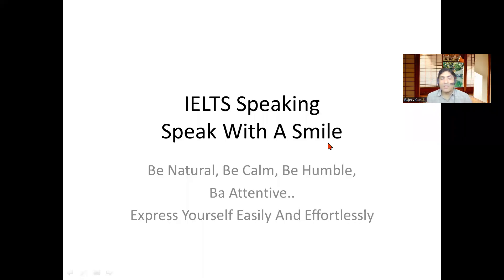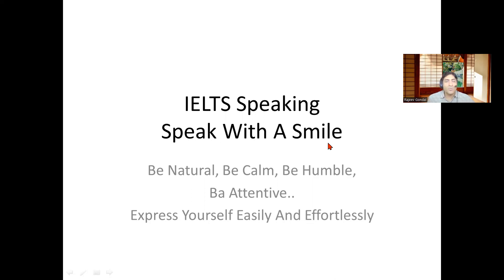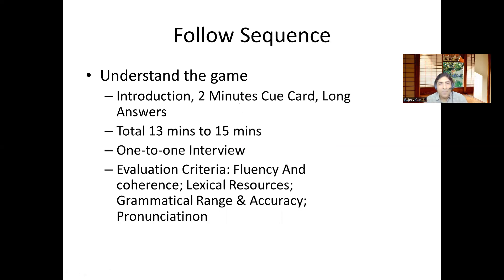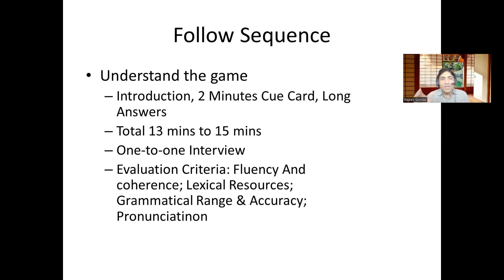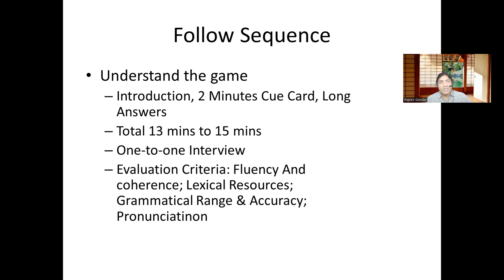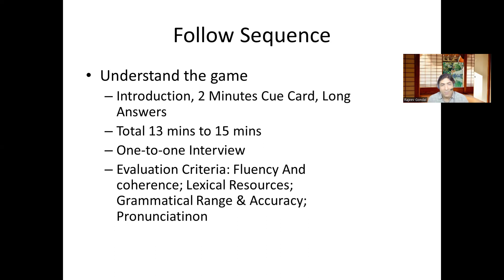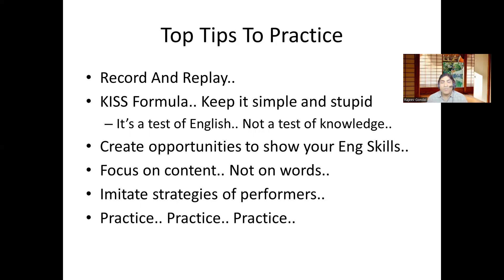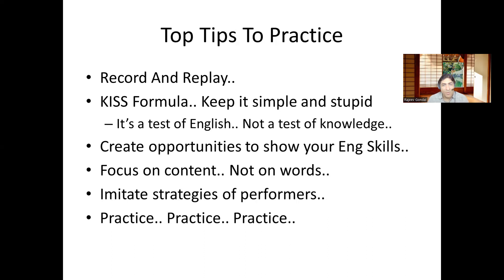IELTS Speaking (Mini Tutorial)